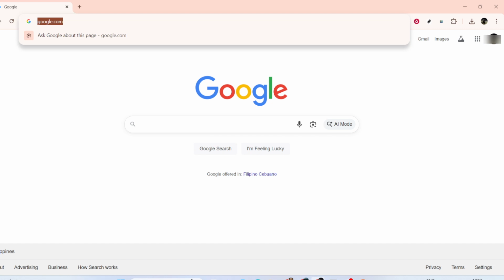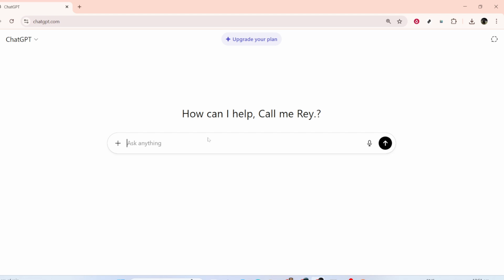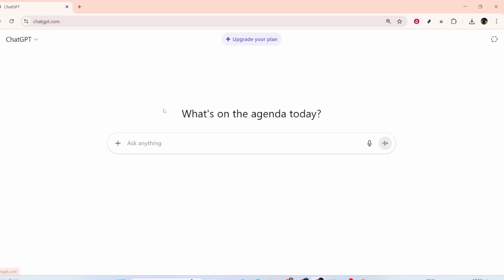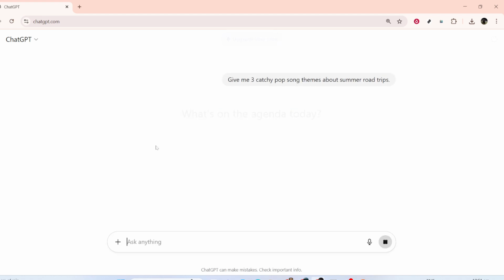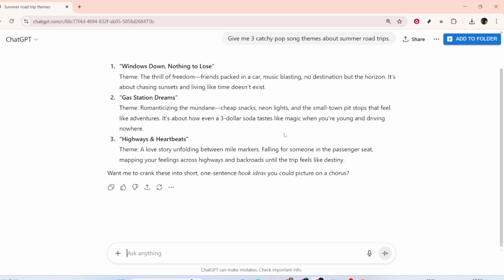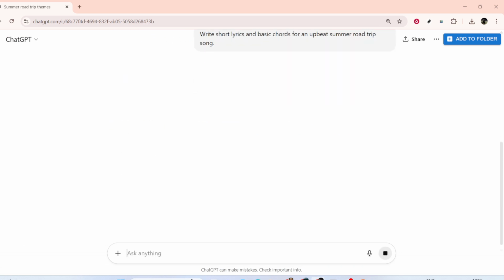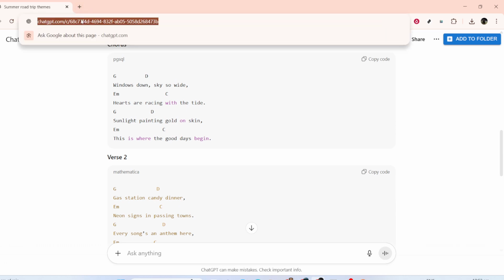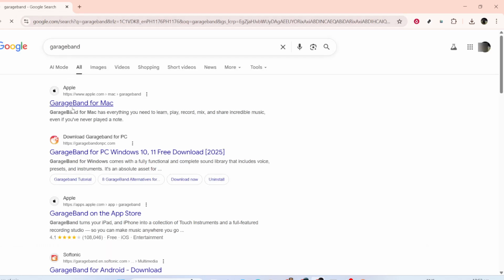How to Make Music with AI Using GarageBand + ChatGPT